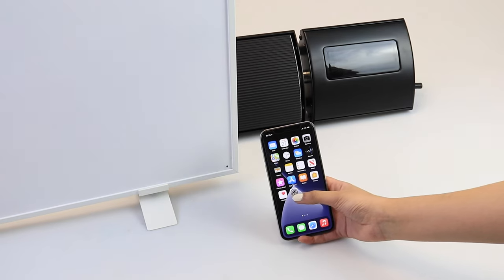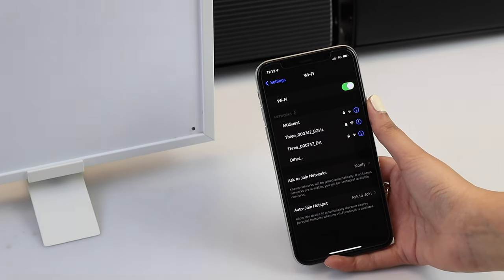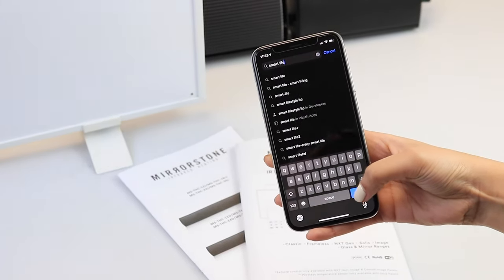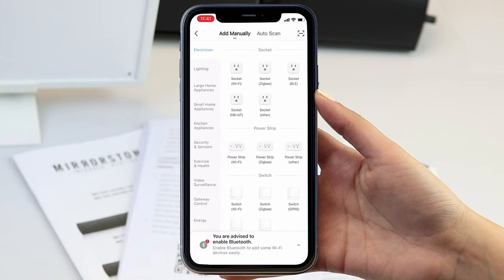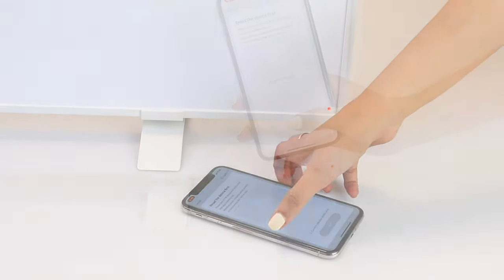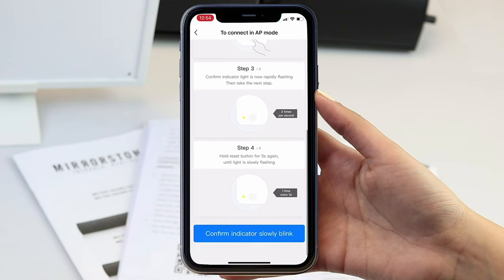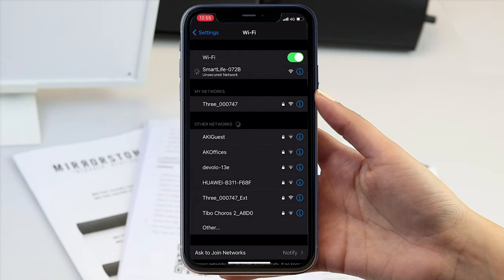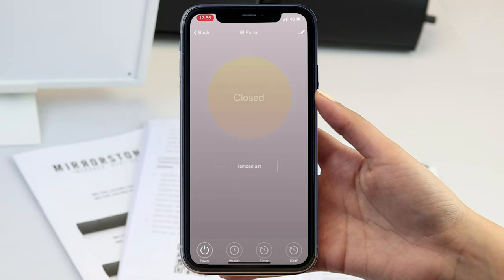How To Connect Your Mirrorstone Solis IR Heater/Remote Control IR Bar Heater To Your Wi-Fi Network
In this video, we guide you through how to connect your Solis IR Heater or your Remote Control IR Bar Heater to the SmartLife app!

Get in touch socially!